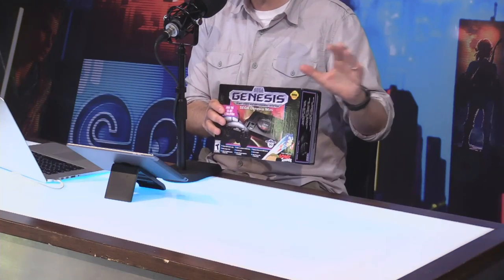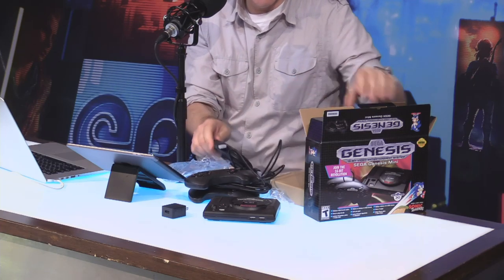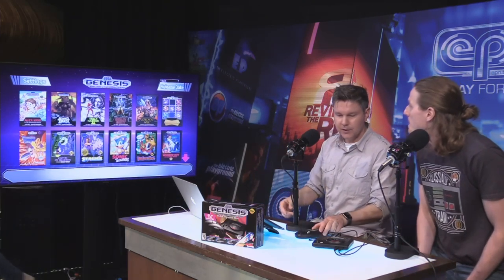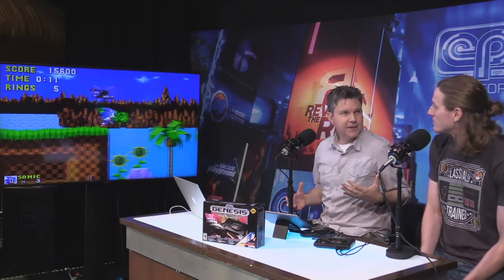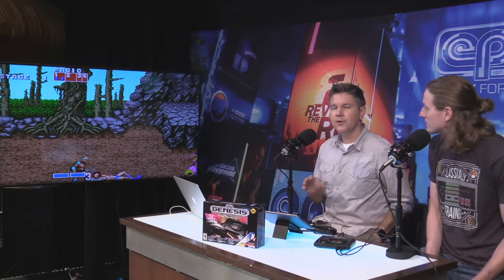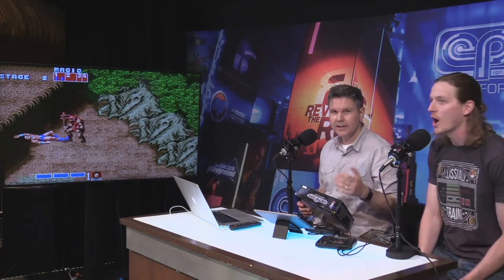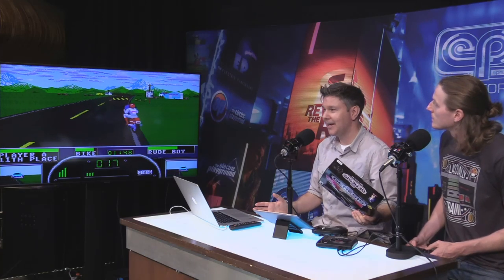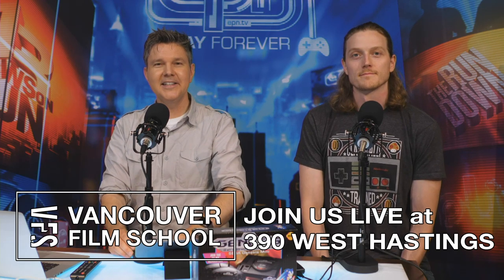Unboxing and Playing the Sega Genesis Mini - Electric Playground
The Sega Genesis Mini is almost here, and we've managed to get our hands on it a little early. Victor Lucas unboxes the tiny device and then sets it up to the TV to try it out!